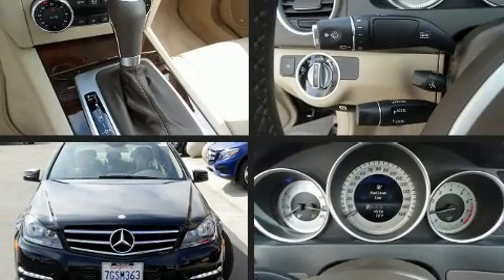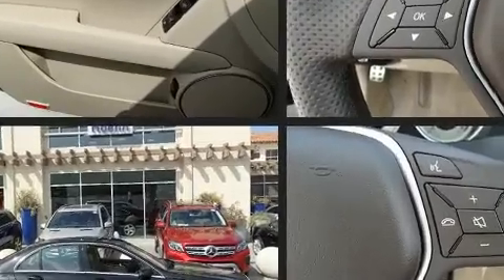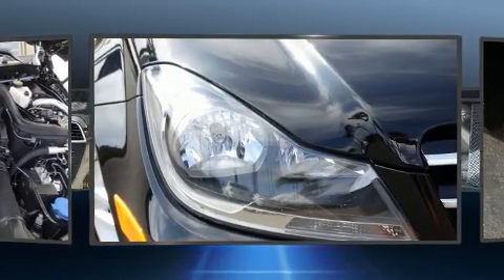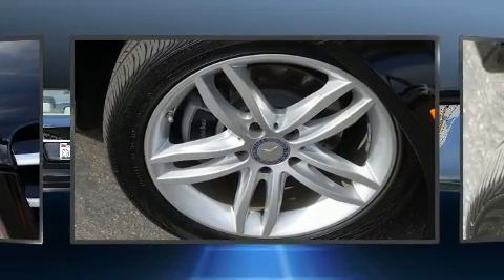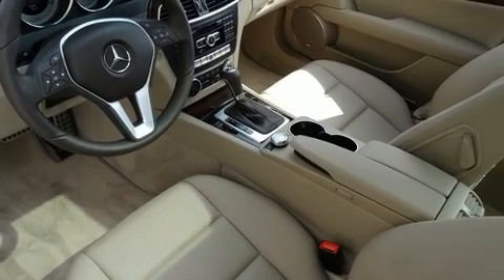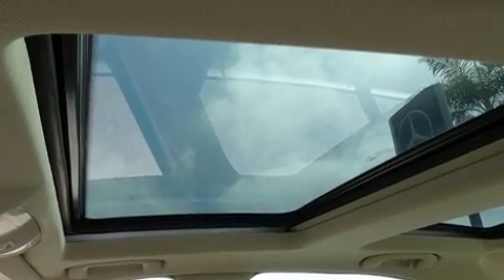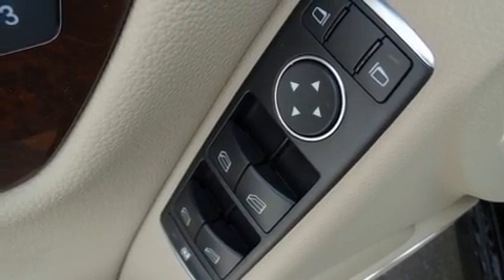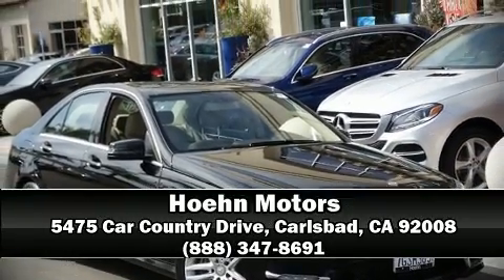2014 Mercedes-Benz C-Class C250 in Carlsbad, CA 92008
Hoehn Motors
5475 Car Country Drive

Come test drive this 2014 Mercedes-Benz C-Class. With fewer than 25,000 miles on the odometer, this 4 door sedan prioritizes comfort, safety and convenience. It features an automatic transmission, rear-wheel drive, and a 1.8 liter 4 cylinder engine. A turbocharger further enhances performance, while also preserving fuel economy. Mercedes-Benz prioritized fit and finish as evidenced by: a built-in garage door transmitter, power front seats, air conditioning, turn signal indicator mirrors, remote keyless entry, cruise control, and a split folding rear seat. For drivers who enjoy the natural environment, a power moon roof allows an infusion of fresh air. Mercedes-Benz ensures the safety and security of its passengers with equipment such as: dual front impact airbags with occupant sensing airbag, front SIDE impact airbags, traction control, brake assist, anti-whiplash front head restraints, a panic alarm, an emergency communication system, and 4 wheel disc brakes with ABS. You'll never lose visibility with rain sensing wipers, which activate automatically when the drops start to fall. This vehicle has achieved Certified Pre-Owned status, by passing Mercedes-Benz's comprehensive certification process. We know that you have high expectations, and we enjoy the challenge of meeting and exceeding them! Please don't hesitate to give us a call.